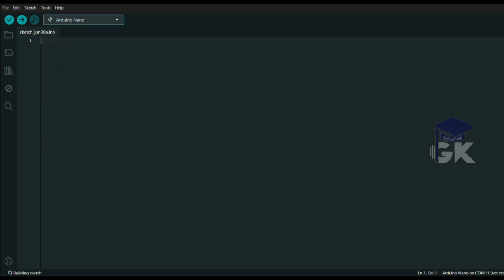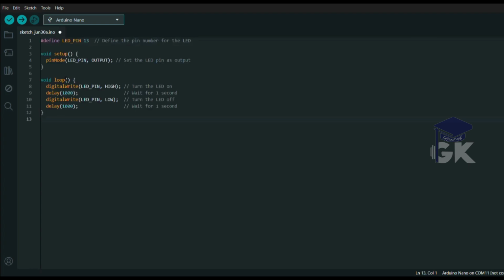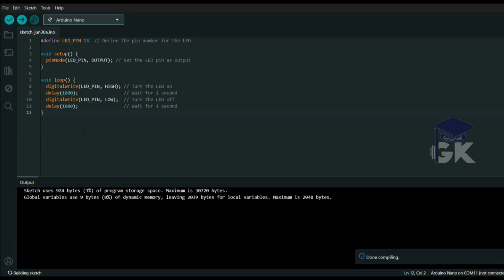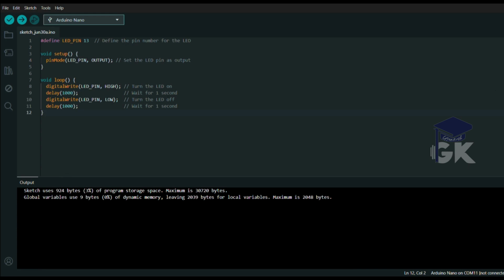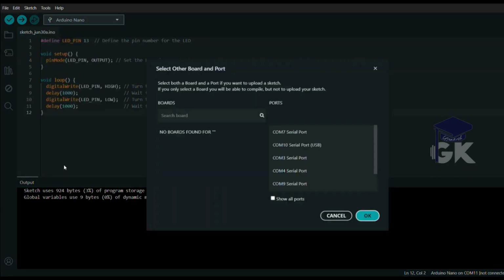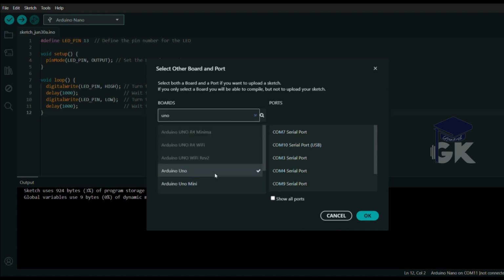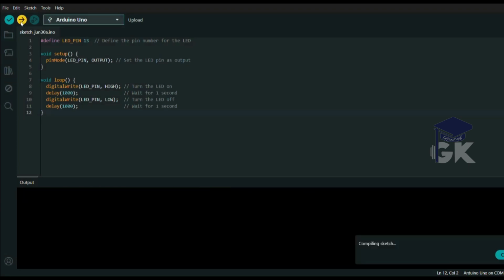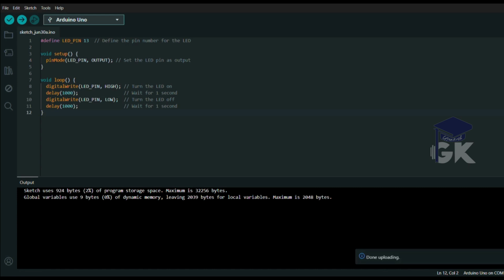Getting Started with Arduino Trainer Kit | LED Blinking Project for Beginners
In this beginner-friendly tutorial, we show you how to get started with the Arduino Trainer Kit using the Arduino IDE. This is your first step into hands-on embedded systems, coding, and hardware interfacing. Perfect for students, educators, and tech enthusiasts!

In this video, you'll learn:
1. How to set up the Arduino IDE on your computer
2. Overview of the Arduino Trainer Kit components
3. Writing your first Arduino sketch
4. Interfacing an LED and understanding basic GPIO control
5. What to explore next: sensors, motors, and IoT features!

Whether you're learning for school, college, or personal projects, this is the perfect place to start your journey into electronics and embedded systems.